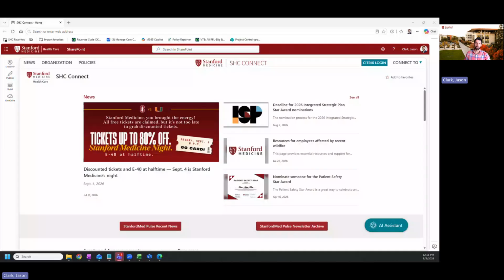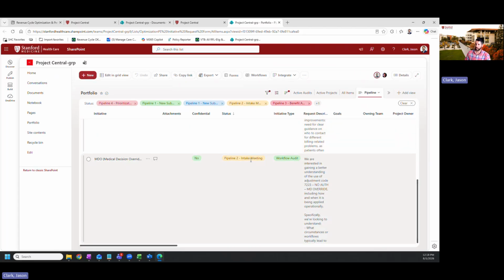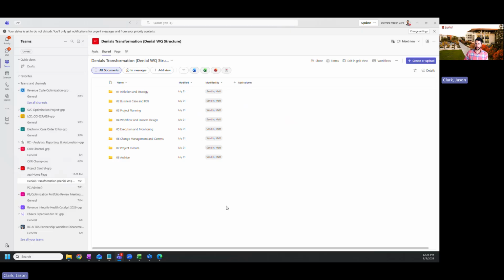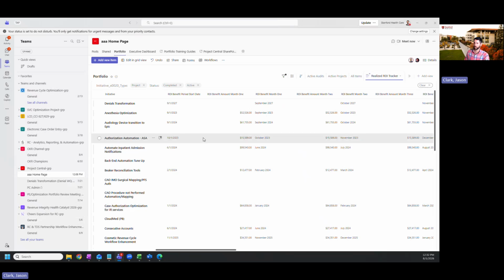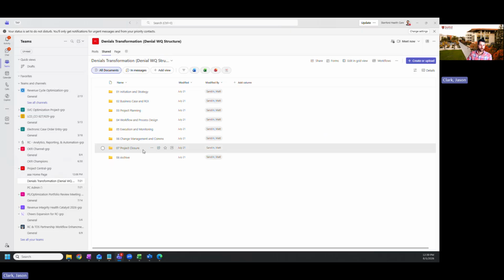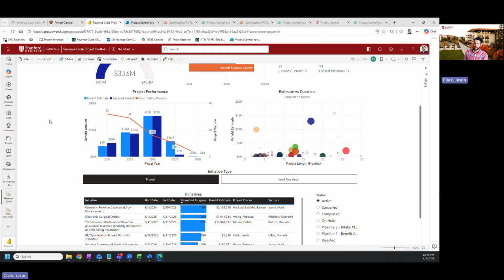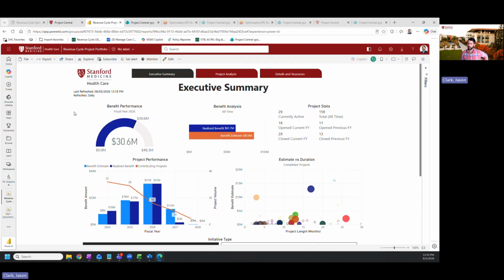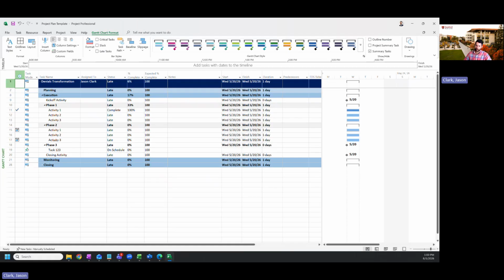Optimization PE Portfolio Training 20260805 121055 Meeting Recording